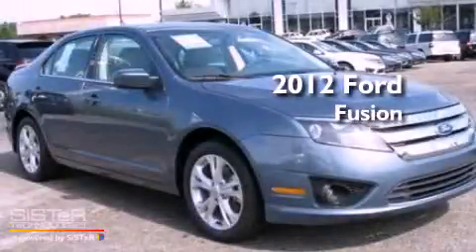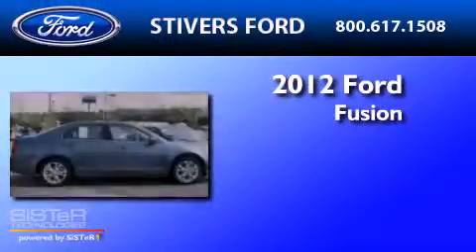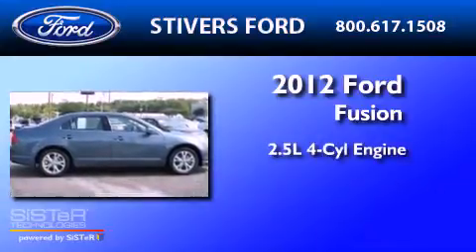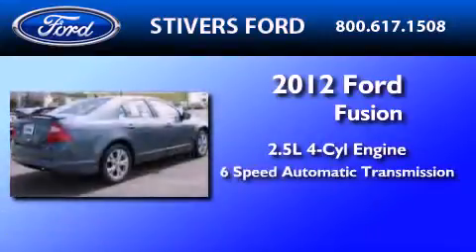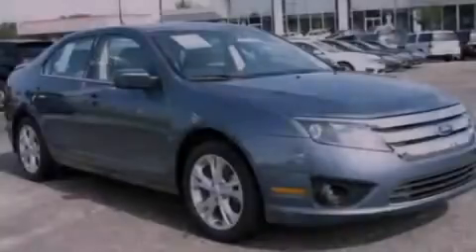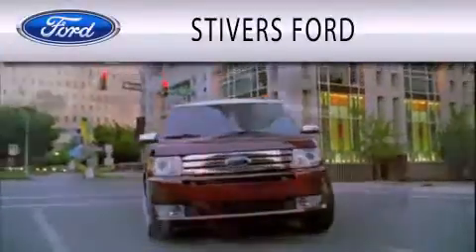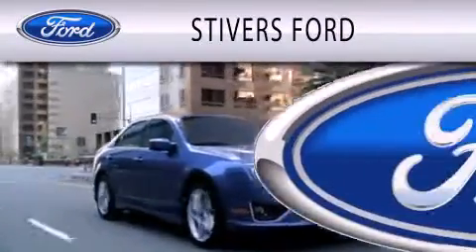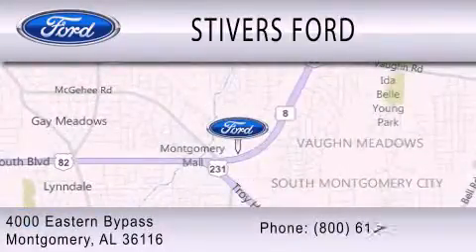2012 FORD FUSION AL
Year : 2012
 Make : FORD
 Model : FUSION
 Engine : 2.5L I4
 Trans . : AUTO 6SPD
 Exterior : BLUE
 Miles : 9
 Interior : CAMEL
 Stock : CD12778

 4000 Eastern Bypass
  , AL 36116